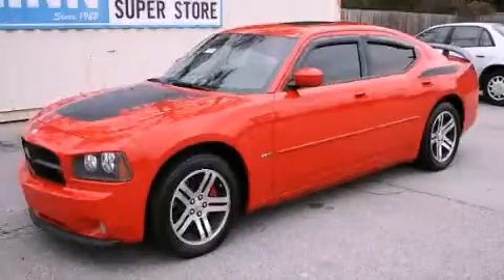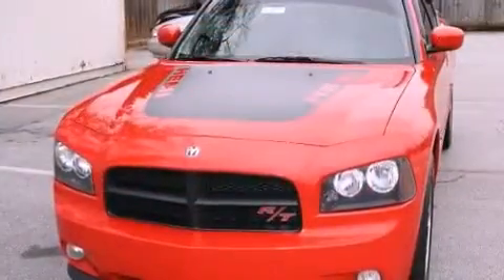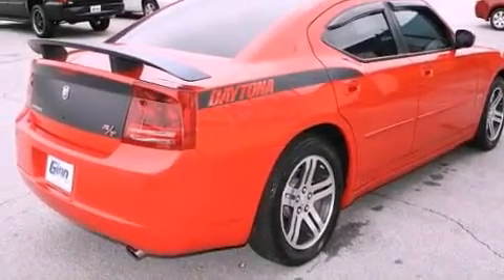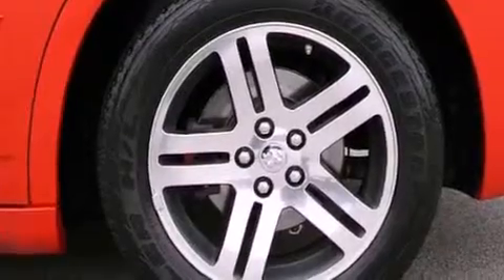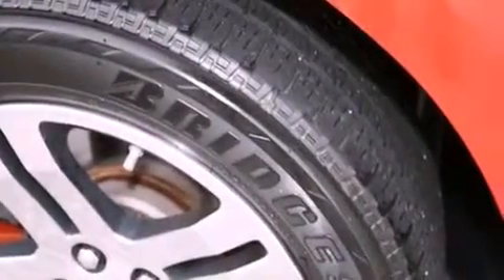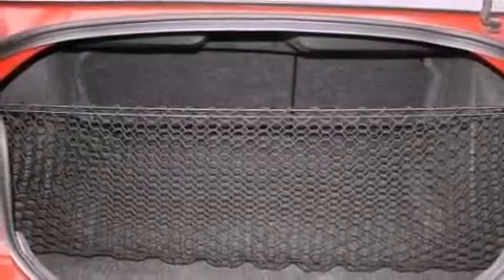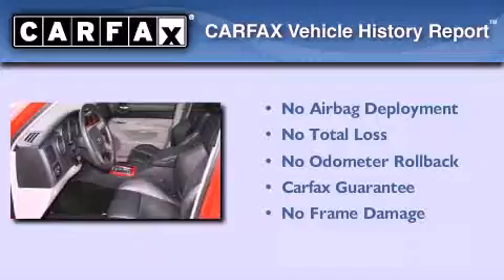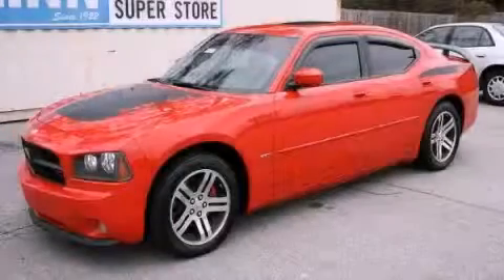2006 Dodge Charger Convington GA 30014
Year : 2006
 Make : Dodge
 Model : Charger
 Engine : Gas V8 5.7L/345
 Trans . : Automatic
 Exterior : Inferno Red Crystal Pearl
 Miles : 92,970
 Interior : Dark Light Slate Gray
 8153 Access Road
 Convington , GA 30014
 Used 2006 Dodge Charger Convington GA